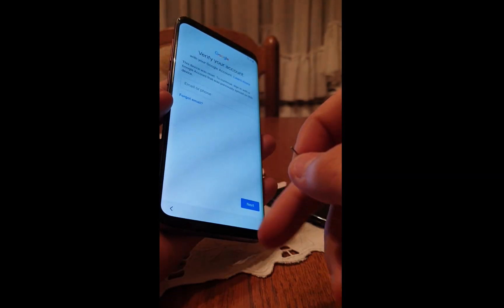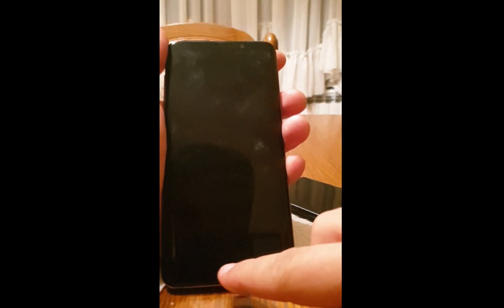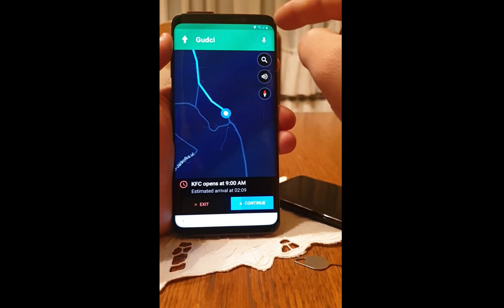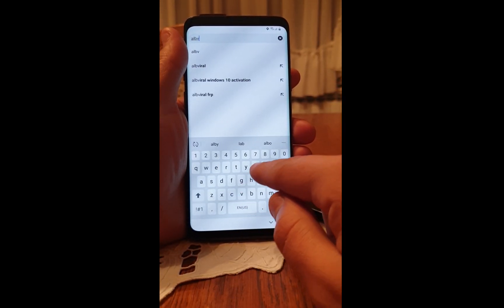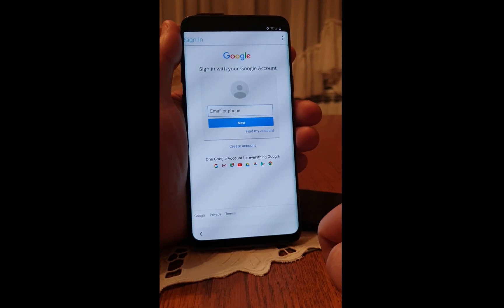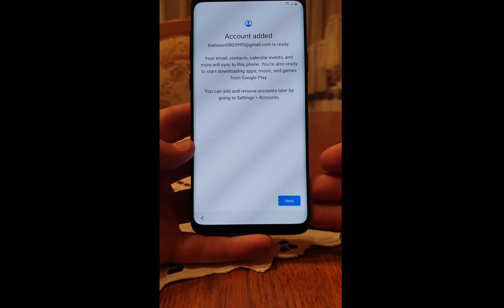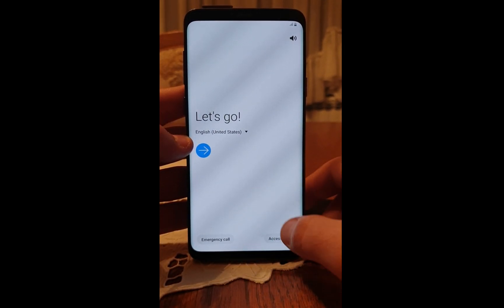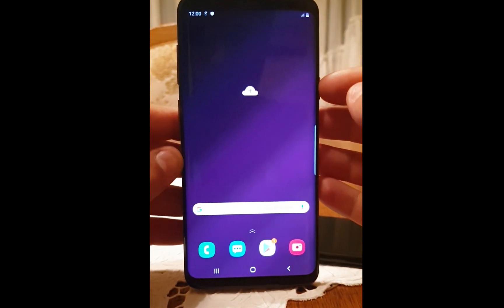Remove Google Account Lock on Samsung Galaxy S9, S9+ on Android 9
This is a method that will Bypass/Remove Google Account Lock on All Samsung Devices which are running on Android 9. In this method we will use Albviral FRP Tool to do the Process.

For this method you need to setup a pin lock on your personal sim card.

**READ CAREFULLY***
PIN Lock must be set on your working personal SIM CARD through your unlocked phone. After you enable PIN Lock on your personal SIM CARD you are ready to use it for process like in the video.

Each SIM CARRIER IT HAS HIS OWN DEFAULT SIM PIN :
- Cricket default sim pin is 0000
- Optus default sim pin is 0000
In this Article you will find Default SIM PINs for all Carriers

For other models search on Google or ask carrier costumer service.

This article will work on : - Bypass/Remove Google On Samsung Galaxy S9 SM-G960F FRP SUCCESS OK -
Bypass/Remove Google On Samsung Galaxy S9 SM-G960U FRP SUCCESS OK
- Bypass/Remove Google On Samsung Galaxy S9 SM-G960W FRP SUCCESS OK
- Bypass/Remove Google On Samsung Galaxy S9 SM-G960N FRP SUCCESS OK
- Bypass/Remove Google On Samsung Galaxy S9 SM-G9600 FRP SUCCESS OK
- Bypass/Remove Google On Samsung Galaxy S9 Plus SM-G965F FRP SUCCESS OK
- Bypass/Remove Google On Samsung Galaxy S9 Plus SM-G965U FRP SUCCESS OK
- Bypass/Remove Google On Samsung Galaxy S9 Plus SM-G965W FRP SUCCESS OK
- Bypass/Remove Google On Samsung Galaxy S9 Plus SM-G965N FRP SUCCESS OK
- Bypass/Remove Google On Samsung Galaxy S9 Plus SM-G9650 FRP SUCCESS OK
- Bypass/Remove Google On Samsung Galaxy S8 SM-G950F FRP SUCCESS OK
- Bypass/Remove Google On Samsung Galaxy S8 SM-G950U FRP SUCCESS OK
- Bypass/Remove Google On Samsung Galaxy S8 SM-G950W FRP SUCCESS OK
- Bypass/Remove Google On Samsung Galaxy S8 SM-G950N FRP SUCCESS OK
- Bypass/Remove Google On Samsung Galaxy S8 SM-G9500 FRP SUCCESS OK
- Bypass/Remove Google On Samsung Galaxy S8 Plus SM-G955F FRP SUCCESS OK
- Bypass/Remove Google On Samsung Galaxy S8 Plus SM-G955U FRP SUCCESS OK
- Bypass/Remove Google On Samsung Galaxy S8 Plus SM-G955W FRP SUCCESS OK
- Bypass/Remove Google On Samsung Galaxy S8 Plus SM-G955N FRP SUCCESS OK
- Bypass/Remove Google On Samsung Galaxy S8 Plus SM-G9550 FRP SUCCESS OK
- Bypass/Remove Google On Samsung Galaxy S10 SM-G970F FRP SUCCESS OK
- Bypass/Remove Google On Samsung Galaxy S10 SM-G970U FRP SUCCESS OK
- Bypass/Remove Google On Samsung Galaxy S10 SM-G970W FRP SUCCESS OK
- Bypass/Remove Google On Samsung Galaxy S10 SM-G970N FRP SUCCESS OK
- Bypass/Remove Google On Samsung Galaxy S10 SM-G9700 FRP SUCCESS OK
- Bypass/Remove Google On Samsung Galaxy S10 Plus SM-G975F FRP SUCCESS OK
- Bypass/Remove Google On Samsung Galaxy S10 Plus SM-G975U FRP SUCCESS OK
- Bypass/Remove Google On Samsung Galaxy S10 Plus SM-G975W FRP SUCCESS OK
- Bypass/Remove Google On Samsung Galaxy S10 Plus SM-G975N FRP SUCCESS OK
 - Bypass/Remove Google On Samsung Galaxy S10 Plus SM-G9750 FRP SUCCESS OK
- Bypass/Remove Google On Samsung Galaxy S10e SM-G973F FRP SUCCESS OK
 - Bypass/Remove Google On Samsung Galaxy S10e SM-G973U FRP SUCCESS OK
- Bypass/Remove Google On Samsung Galaxy S10e SM-G973W FRP SUCCESS OK
- Bypass/Remove Google On Samsung Galaxy S10e SM-G973N FRP SUCCESS OK
- Bypass/Remove Google On Samsung Galaxy S10e SM-G9730 FRP SUCCESS OK